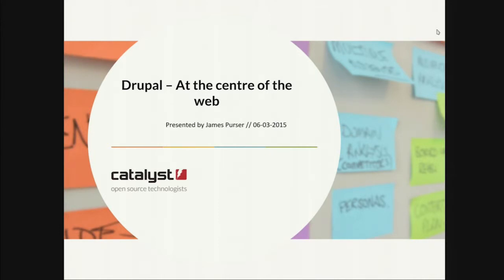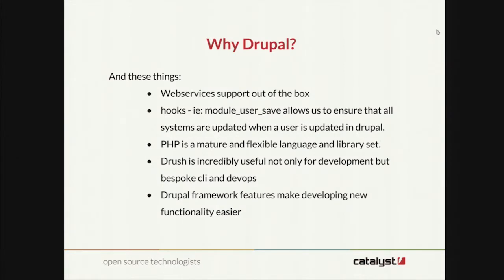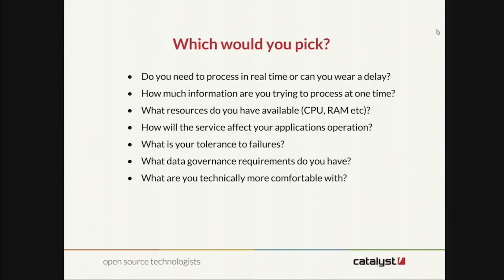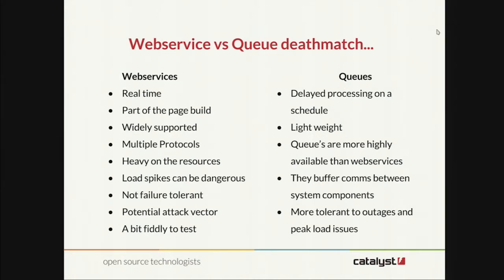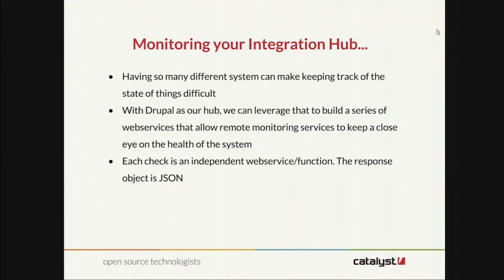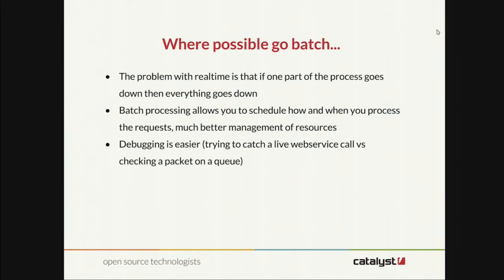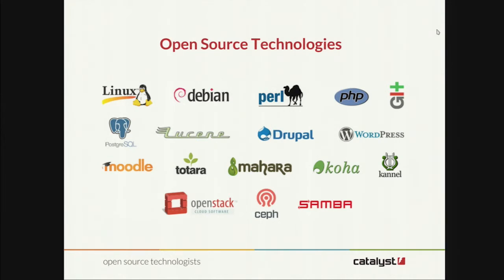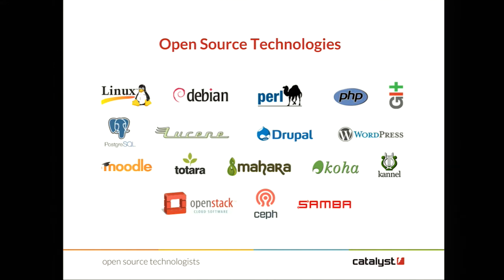Drupal as an Integration Hub by James Purser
James Pursers presentation at DrupalSouth 2015 in Melbourne